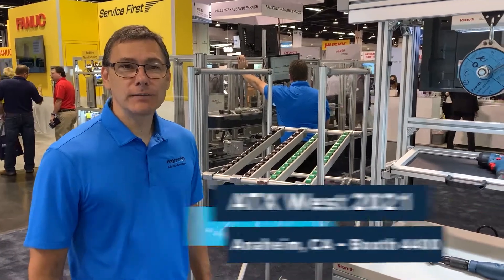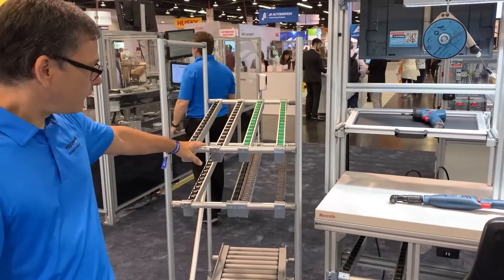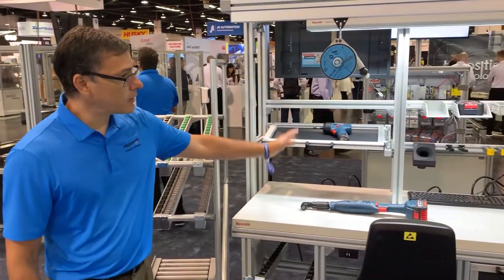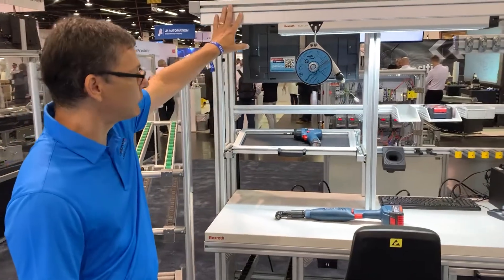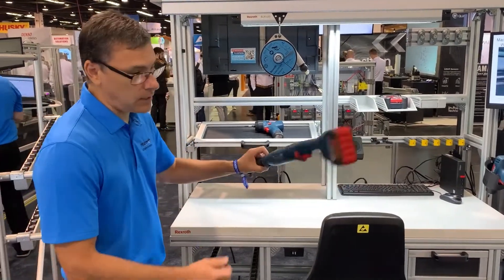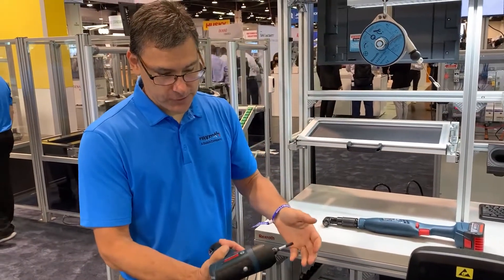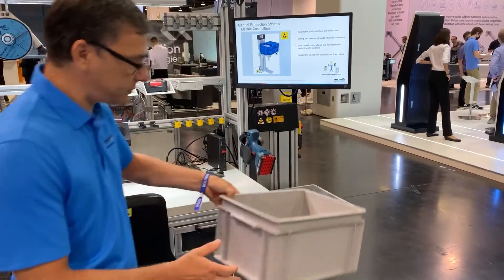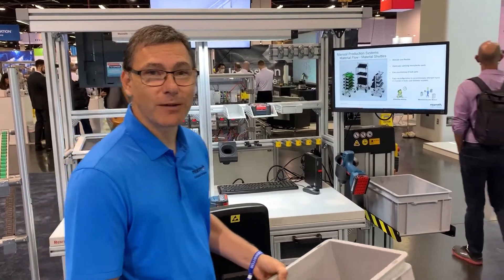Bosch Rexroth’s Workplace Equipment at ATX West 2021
Product Manager, Dan Ceijka, showing Bosch Rexroth’s ergonomic workstation and Bosch power tools on display at ATX West 2021. Here you will get a glimpse of our flow rack system, work station and case lifter, along with the Bosch Production cordless tools.